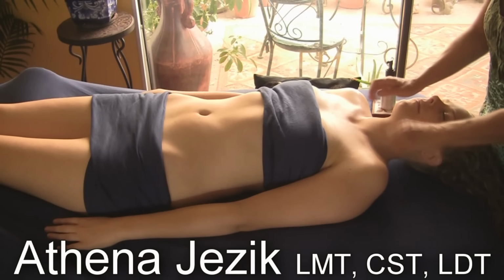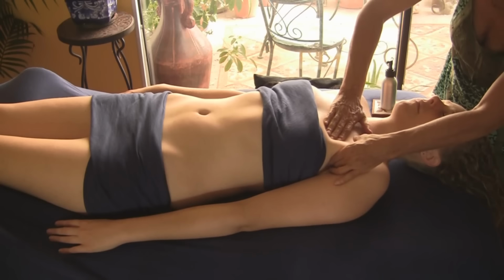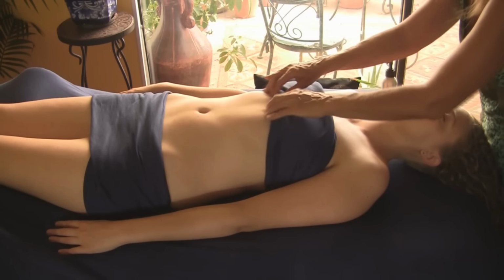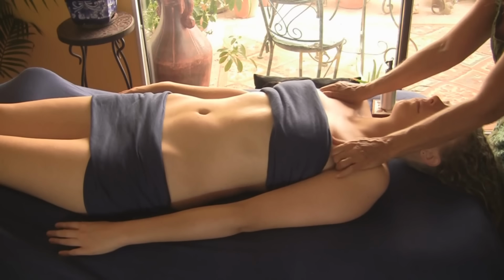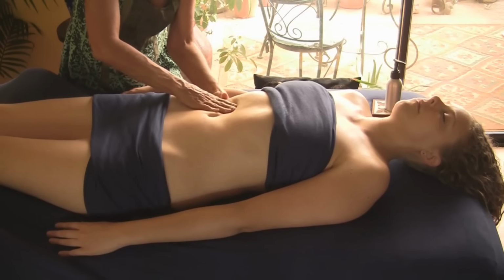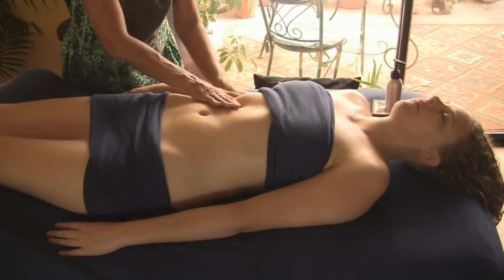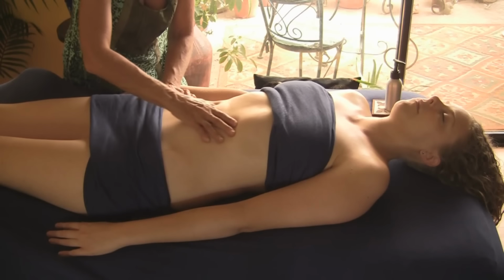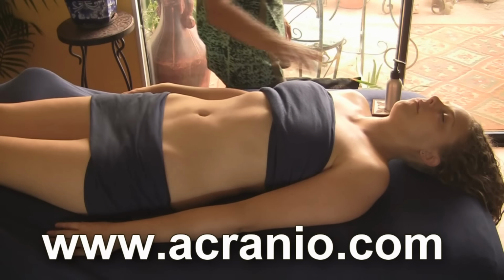Chest & Abdomen Massage Therapy; Swedish Techniques; Complete Body Part 2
In this series of videos Athena gives a demonstrates Swedish Massage Therapy techniques on the entire body

In this series of videos Athena gives a demonstrates SwedishMassage Therapy techniques on the entire body demonstrating each part of the body including the back, chest, abdomen, face, feet, hands, legs, thighs and neck. Athena focuses on the muscle and tissue connections.

This video shows how to massage the upper chest, above the breast, and the stomach or tummy area.

Athena Jezik is a licensed massage therapist who specializes in Lymphatic Drainage and Cranio-Sacral Therapy.

Here is a sitting neck massage for relaxation.